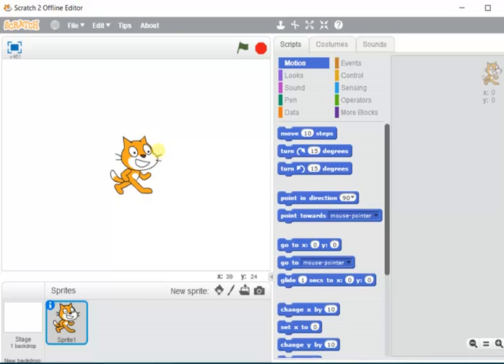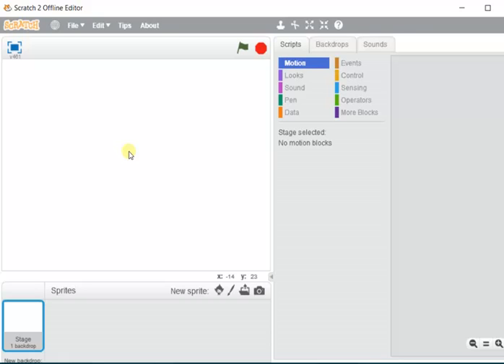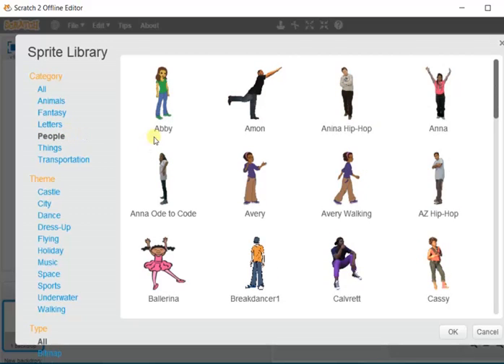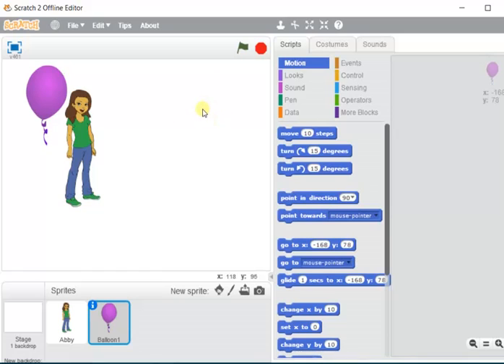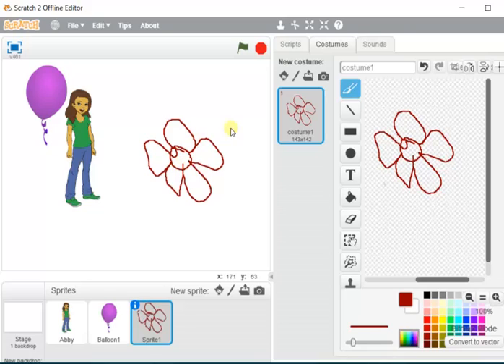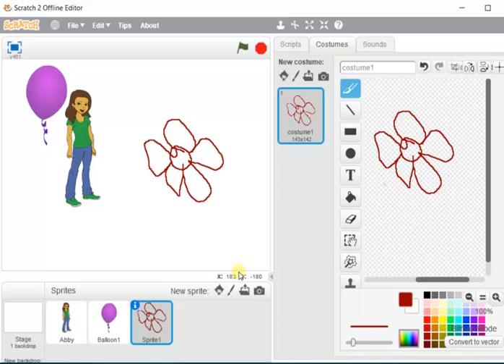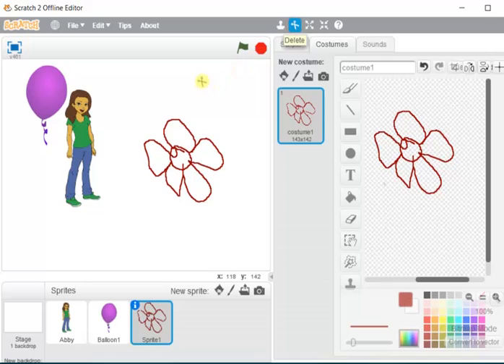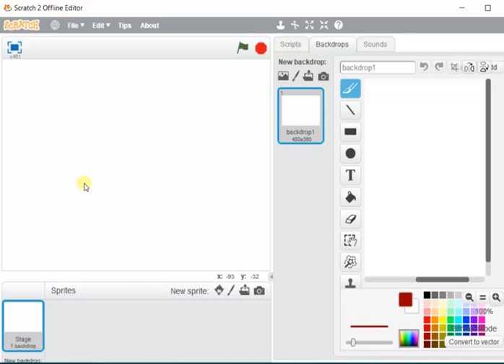SCRATCH PROGRAMMING-CHANGING A SPRITE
Video Contents:
- Deleting a sprite
- Changing a sprite